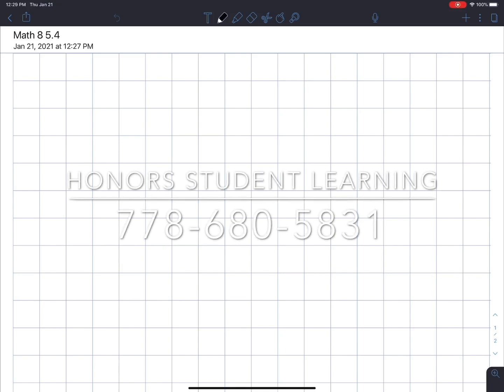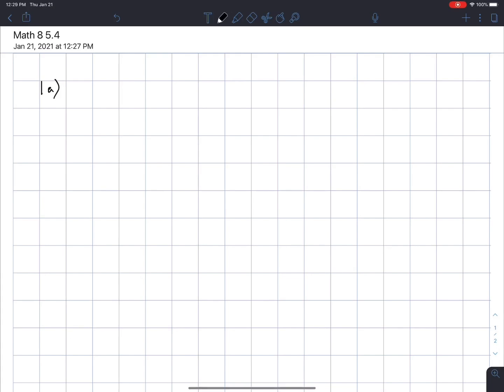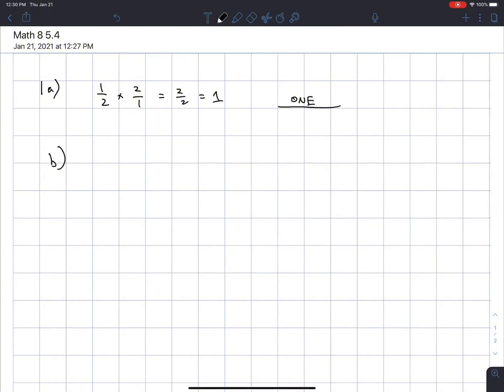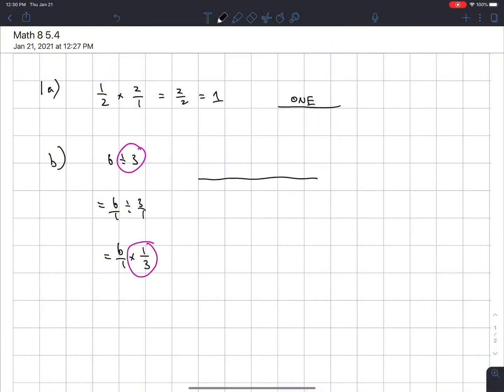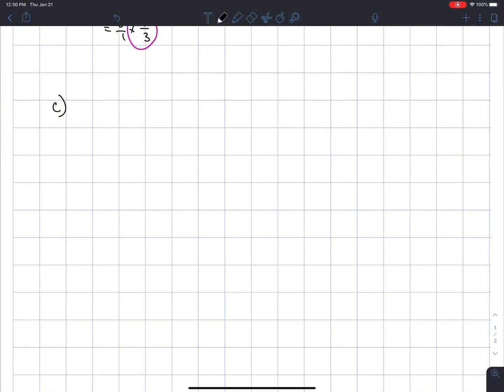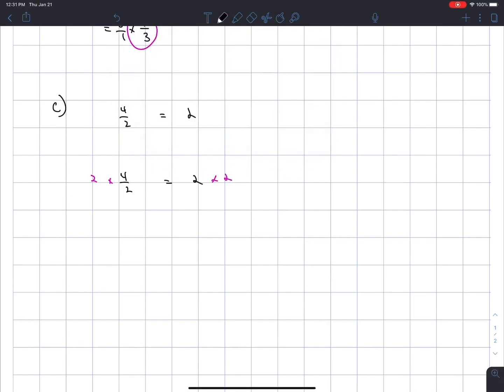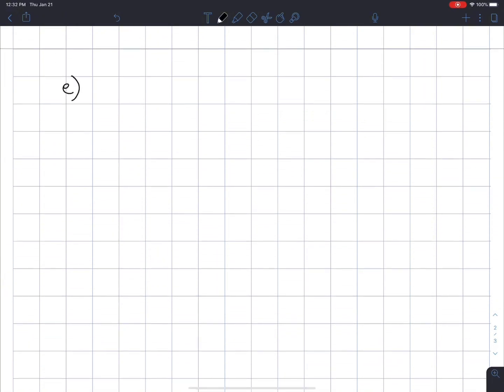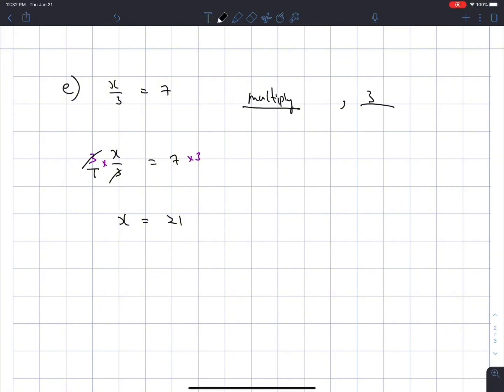Math 8 5.4 Question 1